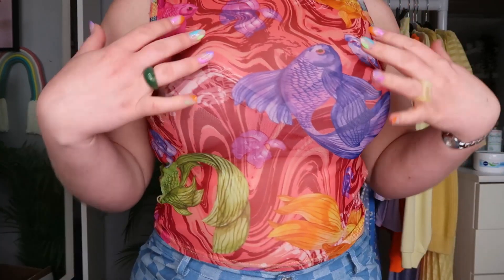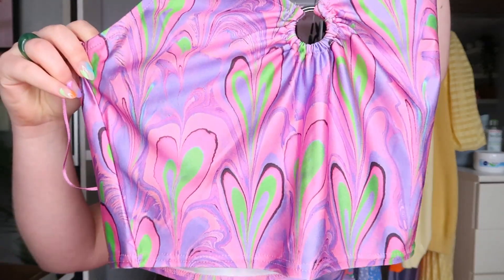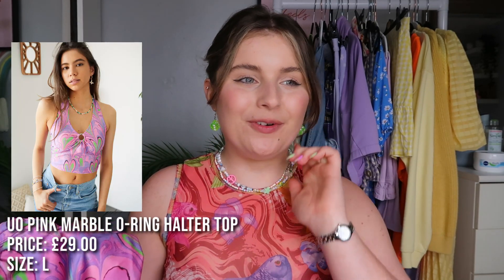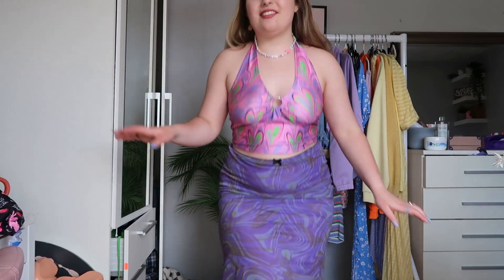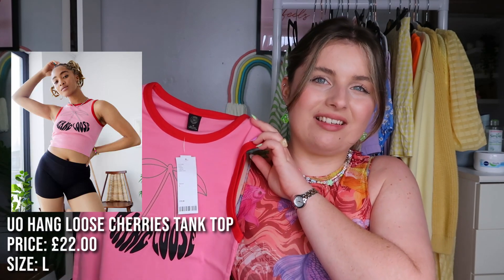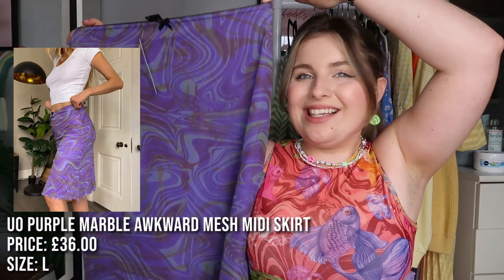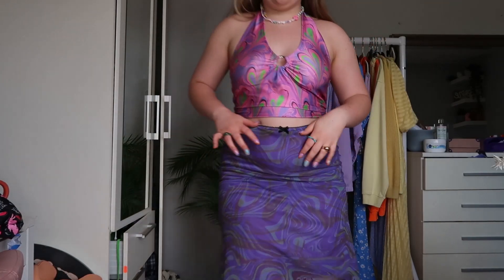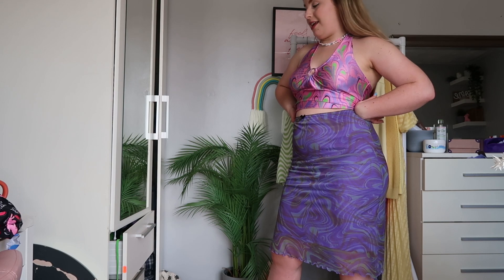MIDSIZE GIRL TRIES URBAN OUTFITTERS - SIZE 12 - 14 TRY ON HAUL!!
Hey guys welcome to another MidsizeGal tries! Today we're popping over to Urban Outfitters! Whats the sizing like? Whats the pricing like? LETS HAVE A LOOK SHALL WE

Hang Loose Cherries Tank Top

Naya High-Waisted Flare Trousers

Purple Marble Awkward Mesh Midi Skirt

Jaded Blue Embossed Towelling Playsuit

iets frans... Monogram Towelling Tennis Dress

Pink Marble O-Ring Halter Top

UO Koi Fish Print Mesh Top

Socials!